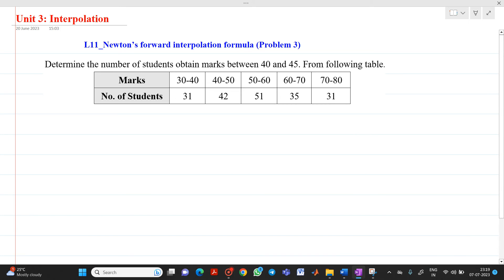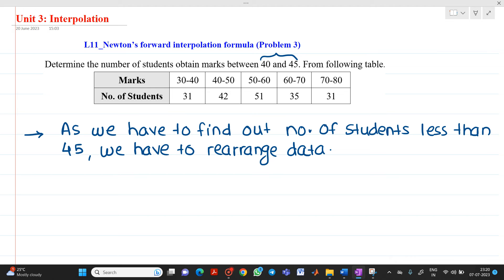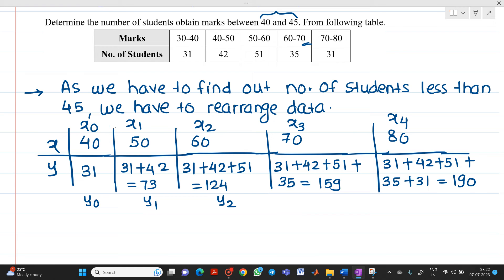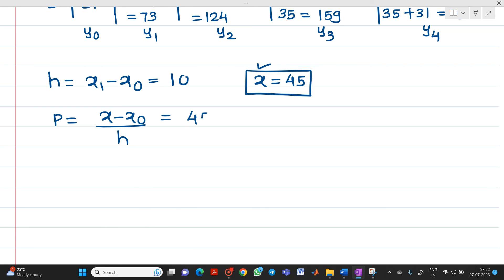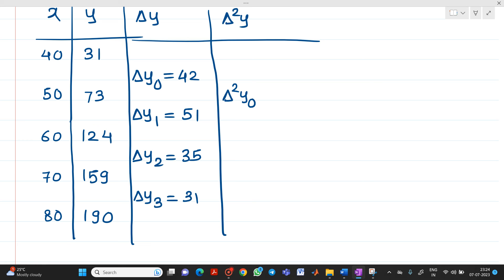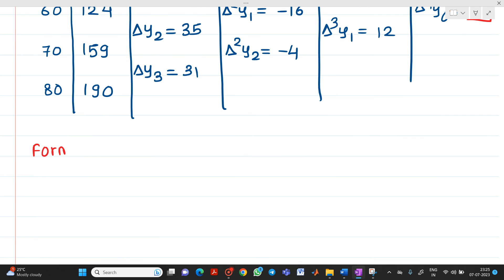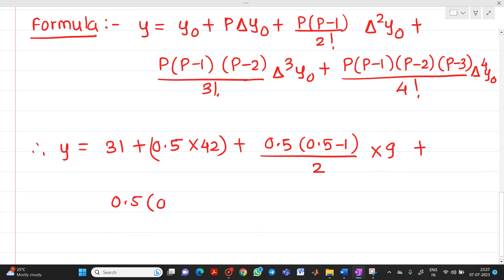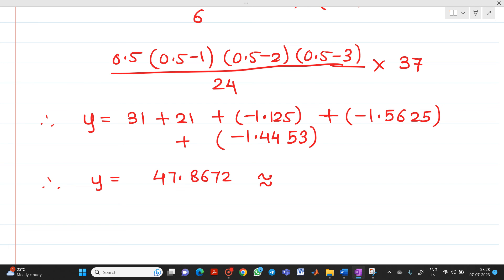L11 Newton’s forward interpolation formula Problem 3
This video explains how to solve the numerical based on Newton’s forward interpolation formula